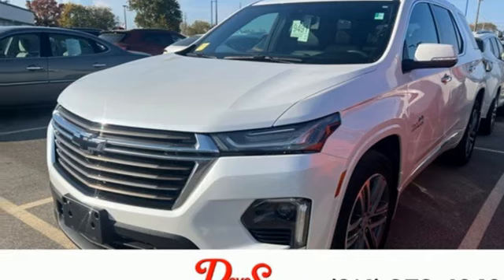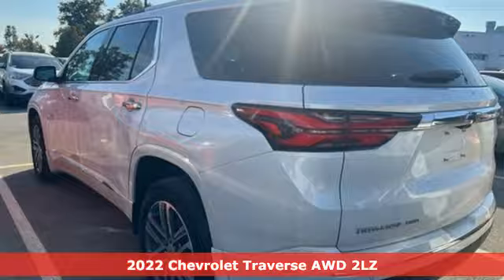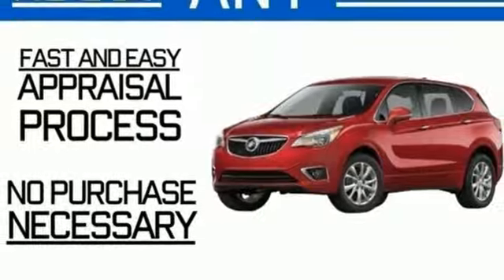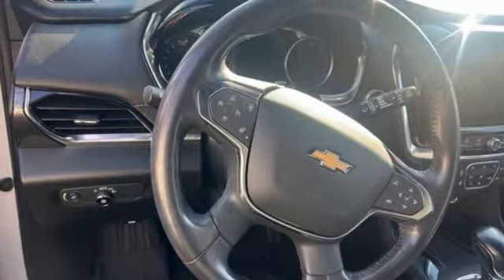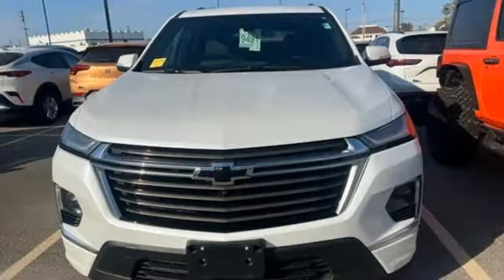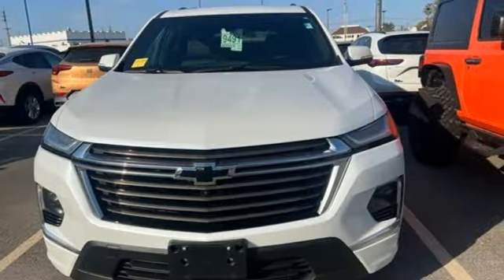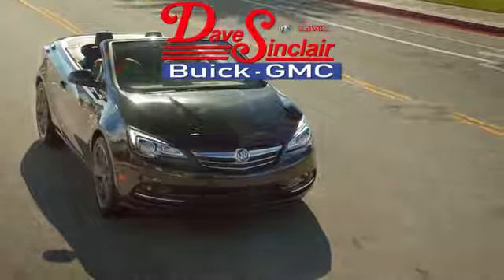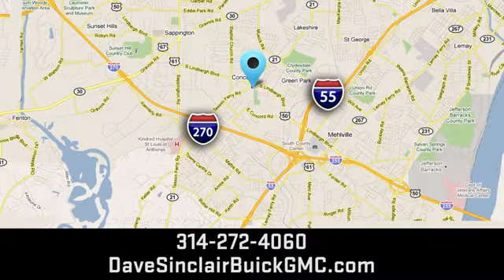Used 2022 Chevrolet Traverse Saint Louis, MO T241859A - SOLD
Year: 2022
Make: Chevrolet
Model: Traverse
Trim: High Country
Engine: 3.6L V6
Transmission: Automatic
Color: Iridescent Pearl Tricoat - (White)
Interior: Jet Black/Clove
Mileage: 26991
Stock #: T241859A
VIN: 1GNEVNKW0NJ181180
Recent Arrival! Priced below KBB Fair Purchase Price! THIS VEHICLE IS STILL UNDER FACTORY WARRANTY!!!, SECOND ROW BUCKET SEATS, POWER SUNROOF, 1-OWNER VEHICLE, BLUETOOTH HANDS FREE MOBILE, REAR BACK UP CAMERA, LOCAL TRADE IN, HEATED LEATHER SEATING, COOLED LEATHER SEATING, ALL WHEEL DRIVE, REMOTE START, 2 SETS OF KEYS, REAR POWER LIFTGATE, MEMORY SEAT SETTINGS, LANE DEPARTURE WARNING, 7 PASSENGER SEATING, HEATED STEERING WHEEL, MORE PHOTOS COMING!!, APPLE CARPLAY / ANDROID AUDIO, AWD, 20&quot; Polished Aluminum Wheels, 8-Way Power Driver Seat Adjuster, Air Conditioning, Bose Premium 10-Speaker Audio System Feature, Heated 2nd Row Outboard Position Seats, Navigation System, Power driver seat, Power windows, Telescoping steering wheel, Tilt steering wheel.brbrOdometer is 15182 miles below market average!brDave Sinclair Buick GMC is conveniently located at the corner of Tesson Ferry & Lindbergh Blvd in St. Louis MO. New Buick and GMC models are arriving daily. For more information about Dave Sinclair Buick GMC and our current offers, visit our today! And remember, &quot;if the car or truck you buy isn't right, we'll make it right FREE&quot; Price does not include our Administrative fee of $565

Address:
5655 S Lindbergh Blvd